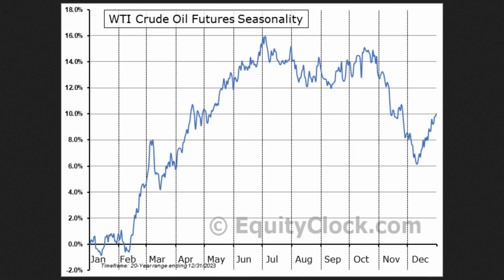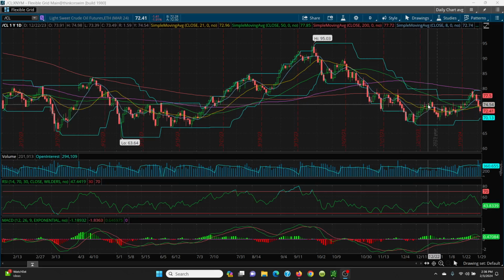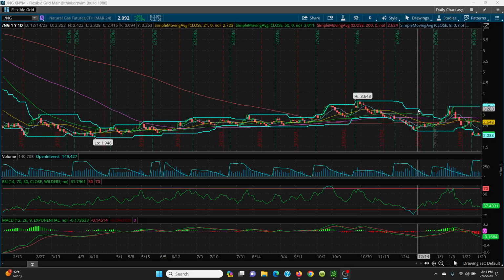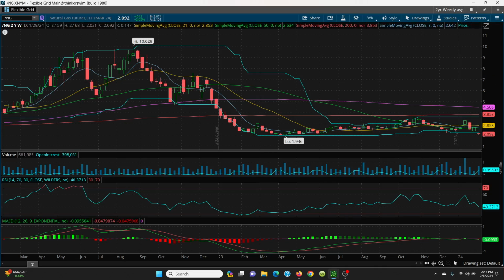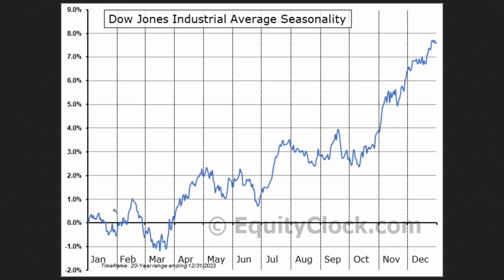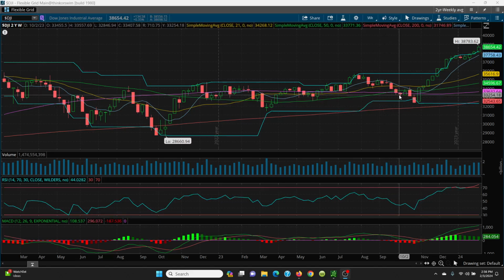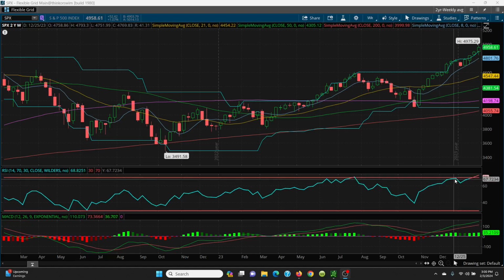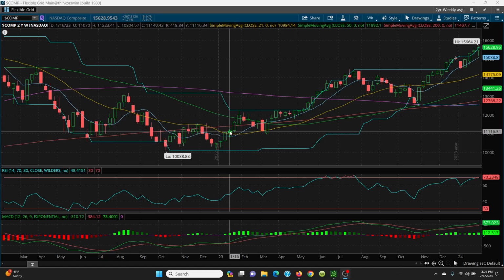2024 02 03 - Technical Analysis - Seasonality Charts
Charting Seasonality - Crude Oil - Natural Gas - Gasoline - Dow - SPX - Nasdaq - Vix